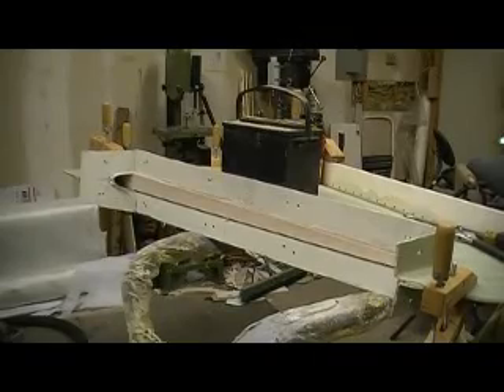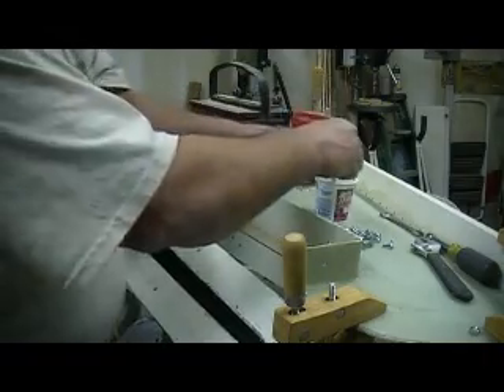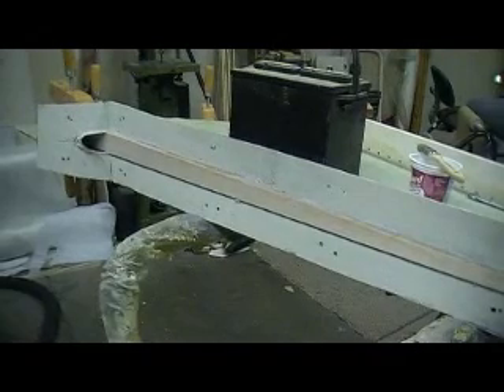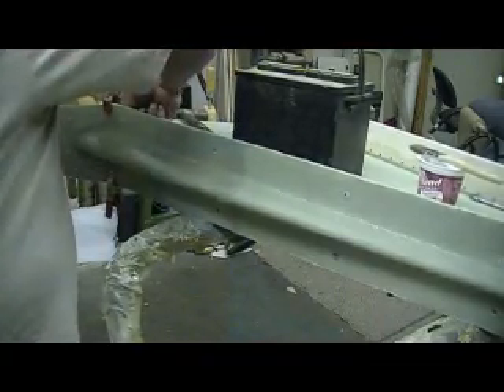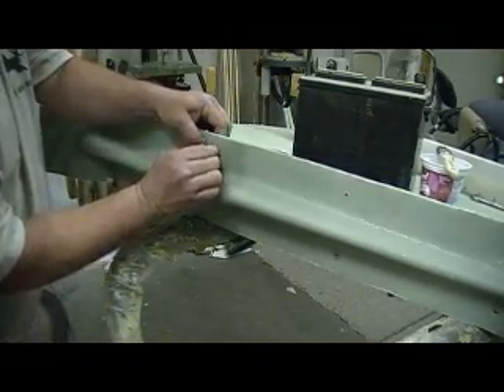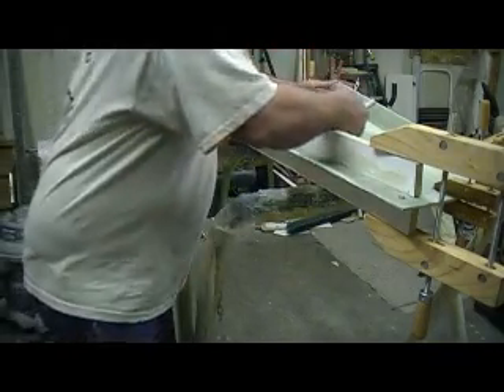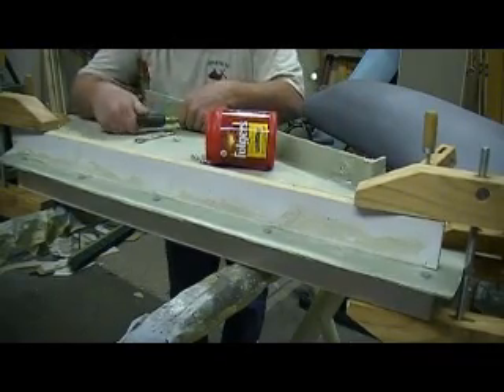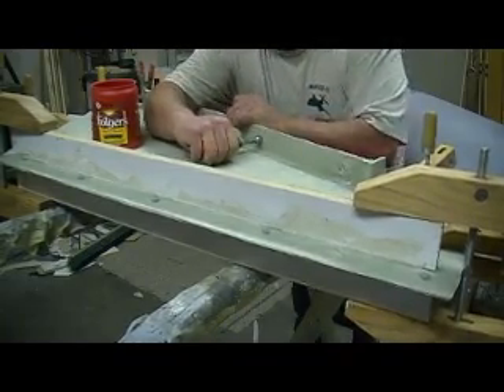how to bui;ld a rc jet # 175 pt 5